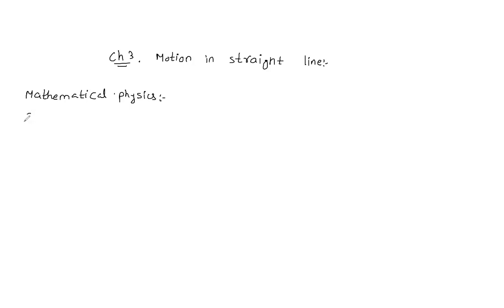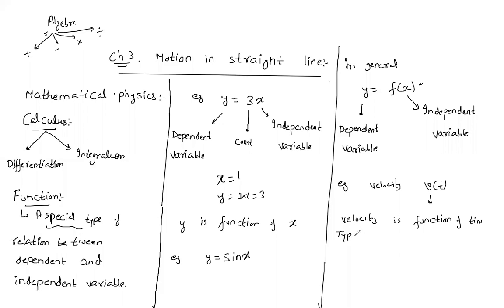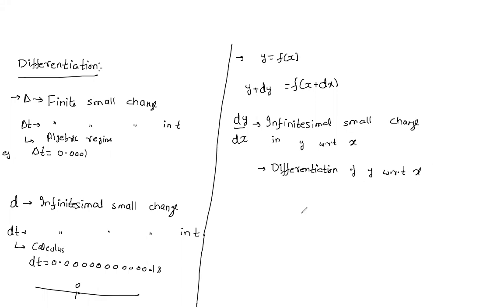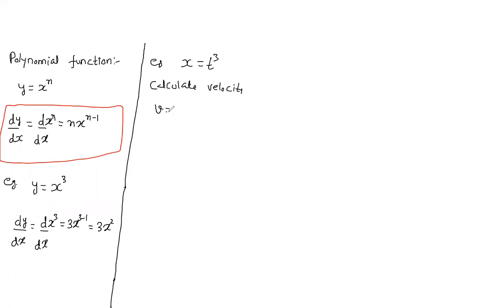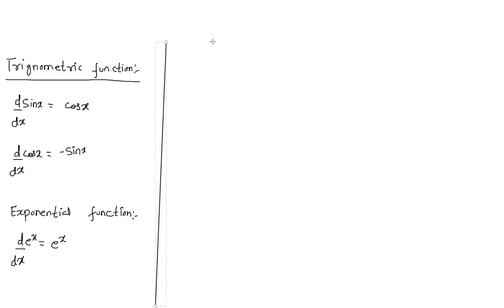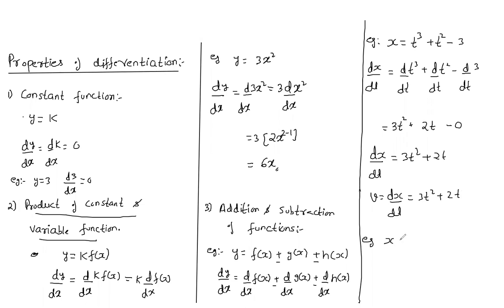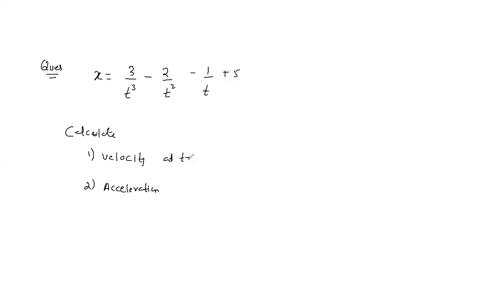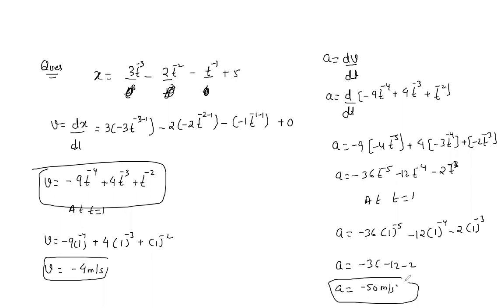Learnivio | Class 11th | Physics | Motion in 1-D | Calculus | Differentiation | Lect 1 | 31-8-2020